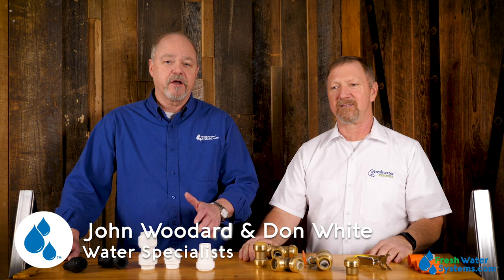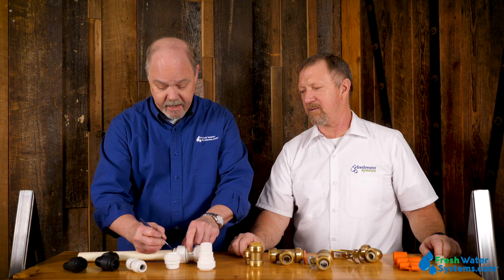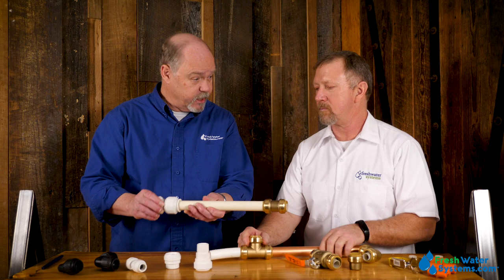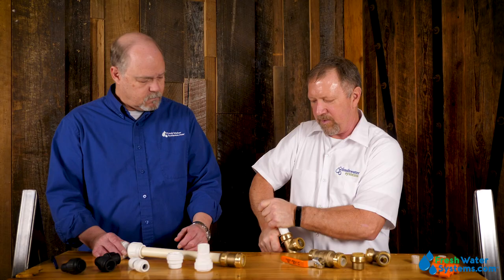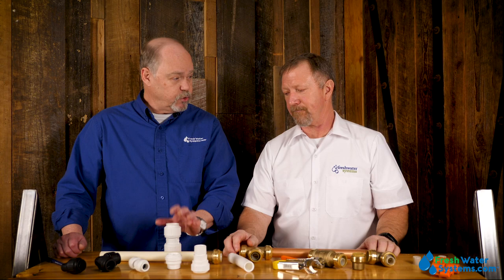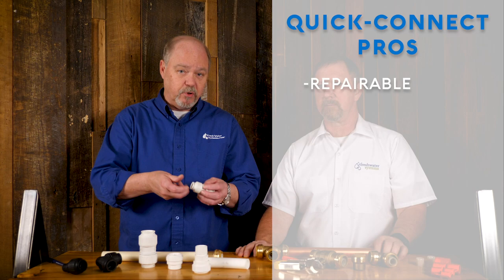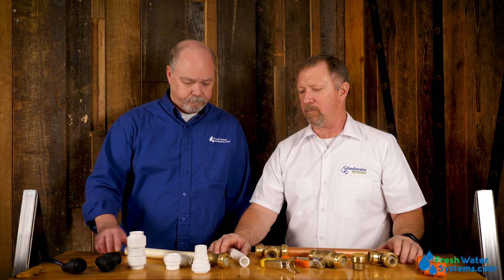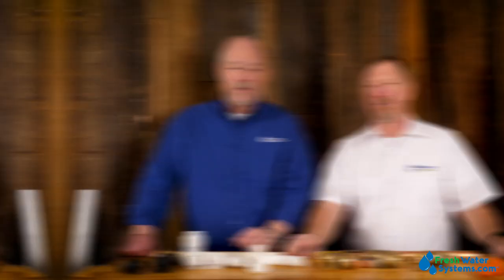John Guest Quick-Connect and SharkBite Fittings: Are They Reliable?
If you're concerned that SharkBite plumbing fittings might be a bad idea, you'll want to watch this. We're looking at John Guest Quick-Connect and SharkBite Fittings to find out how reliable they are.